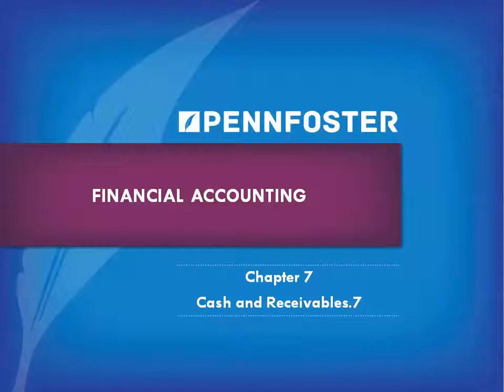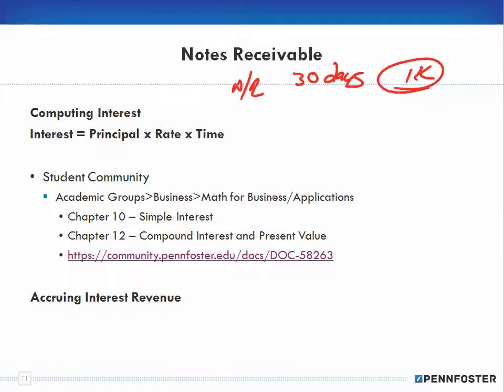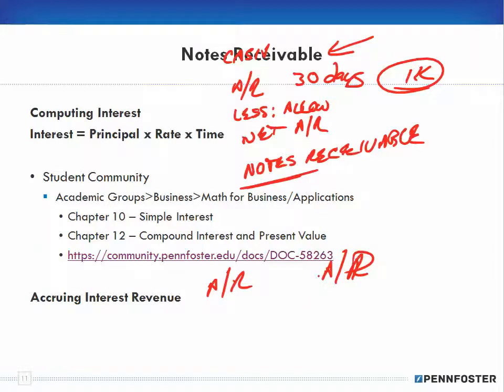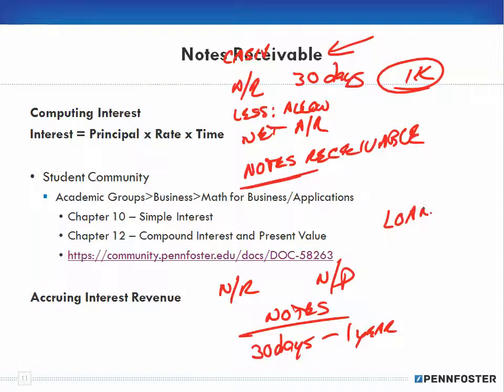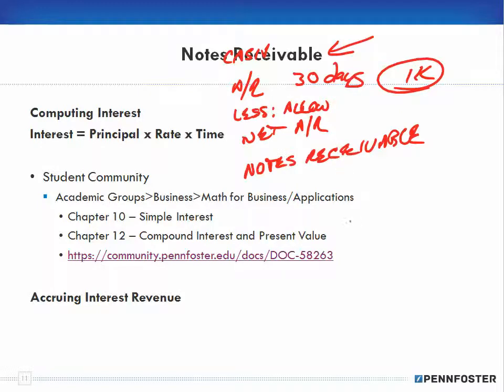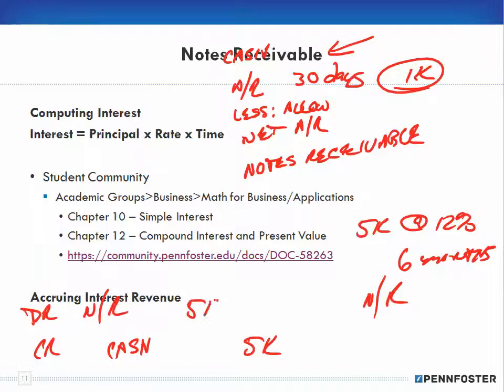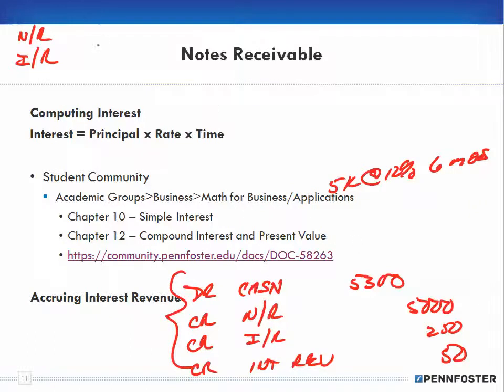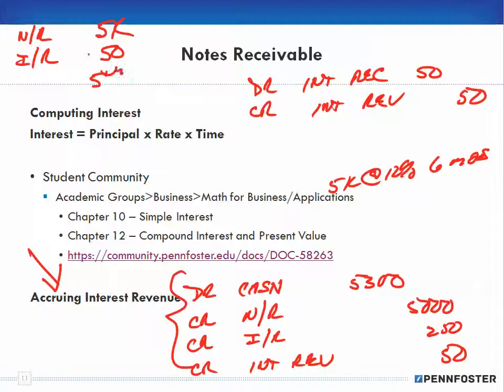Financial Accounting Ch 7 Cash and Receivables 7 Notes Receivable